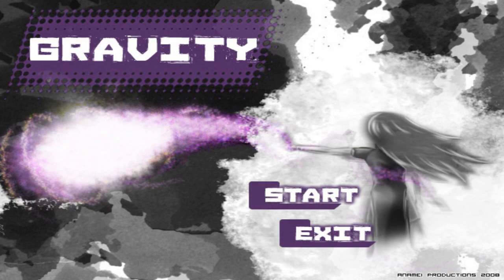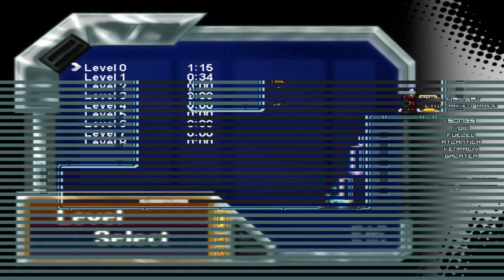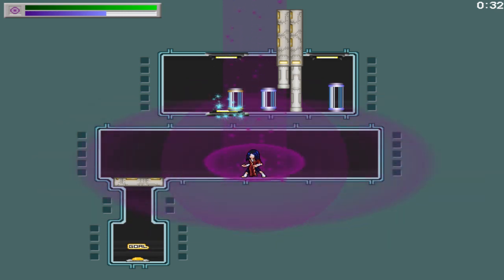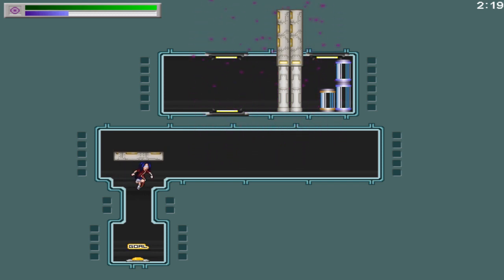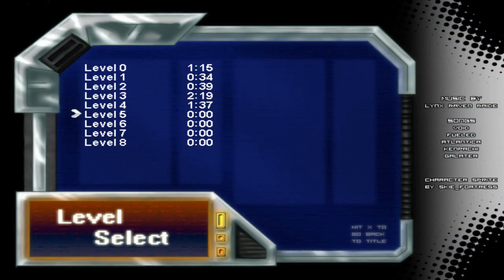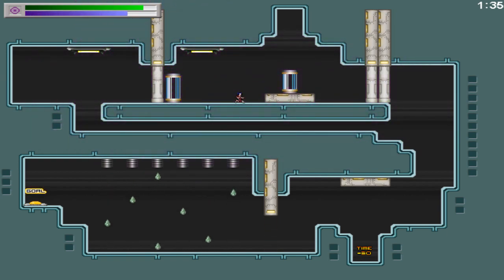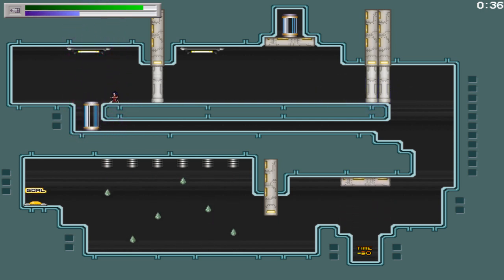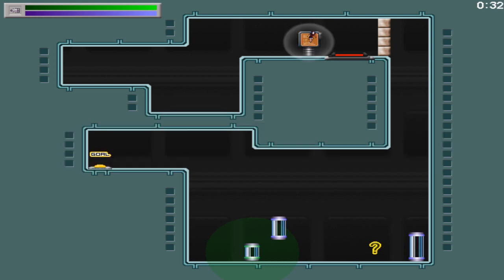Gravity (Levels 0 - 7)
Gravity is a short puzzle-platformer where the goal is to get through the levels as quickly as you can. Some levels have time bonuses if you solve the puzzles in a more complex manner or get to harder locations.